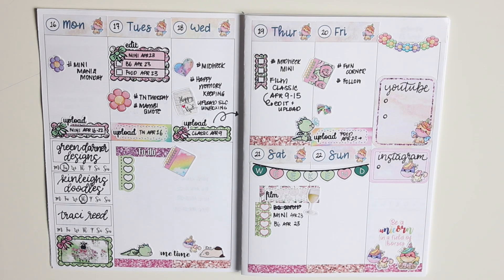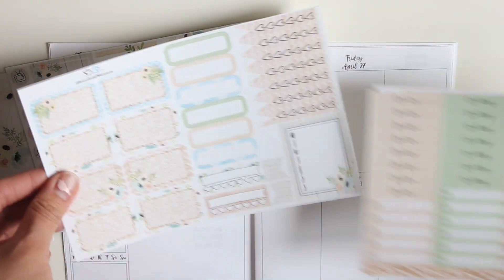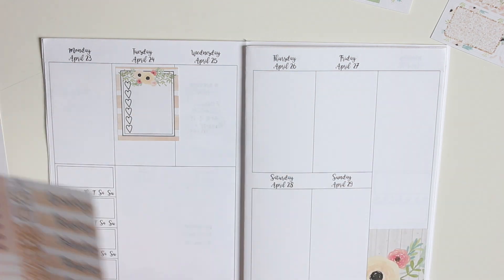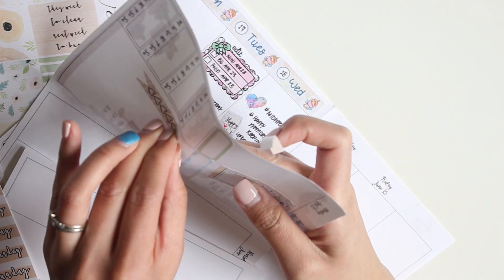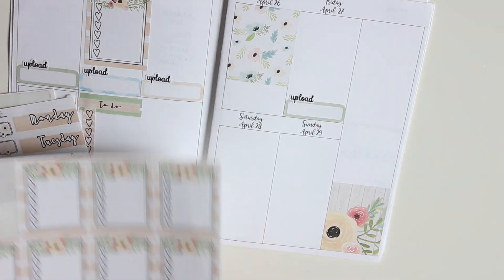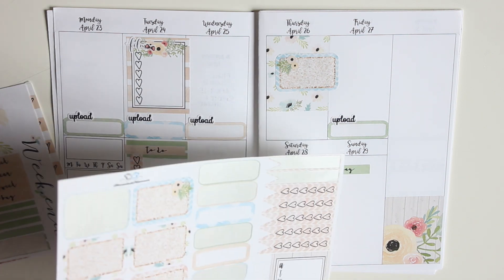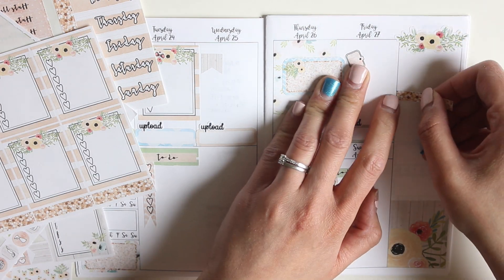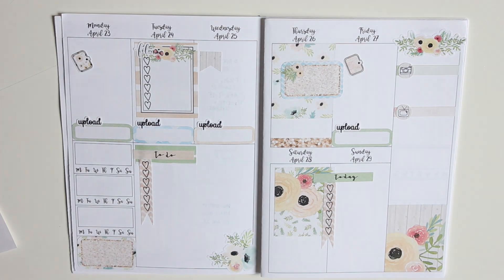PLAN WITH ME B6: April 23-29, 2018 // Annie Plans Printables & Tasseled Planner